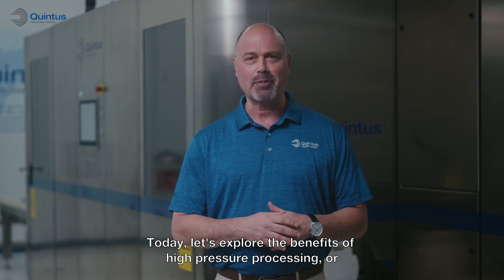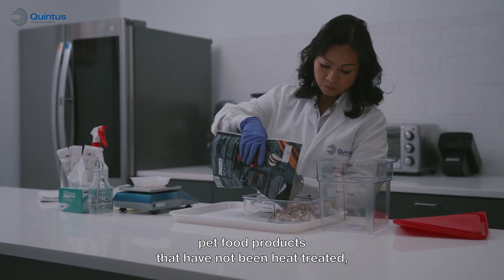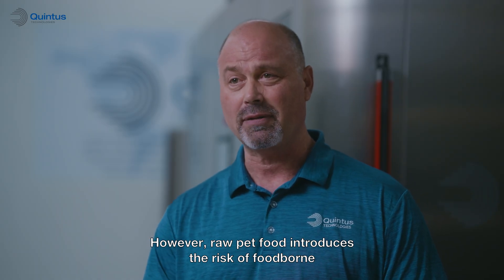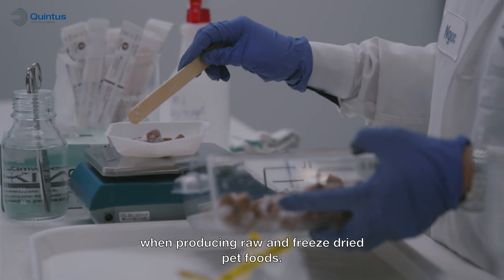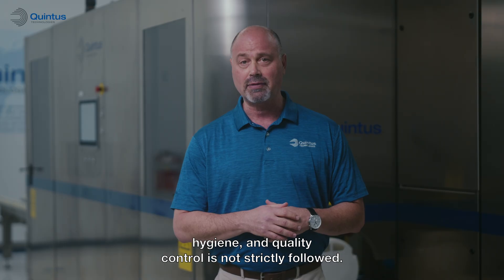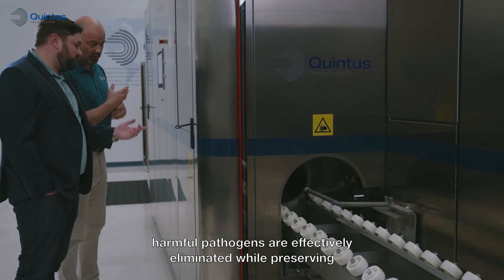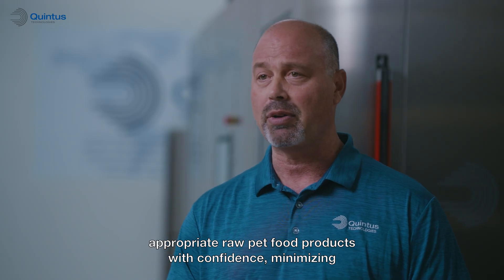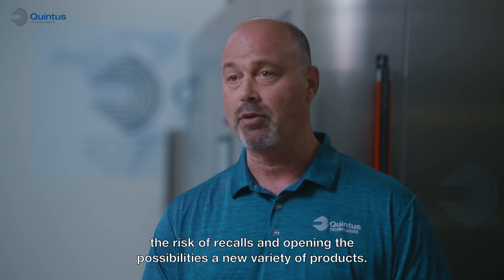HPP Lab Series: Pet Foods – Enhancing Safety and Shelf Life with High Pressure Processing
High Pressure Processing (HPP) ensures raw and freeze-dried pet foods, including Biologically Appropriate Raw Food (BARF) diets, are safe by eliminating harmful pathogens while maintaining natural nutrients and flavors. This heat-free method lowers contamination risks and helps prevent recalls in food and beverage production.

Learn how HPP supports the development of BARF and other raw pet food products, offering both peace of mind and new product possibilities.